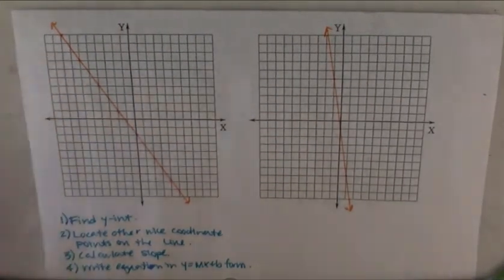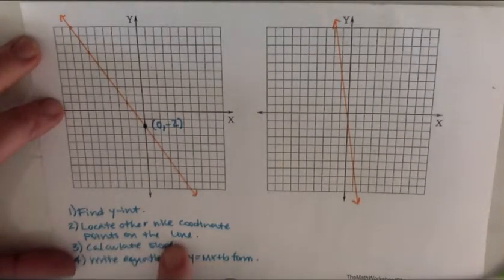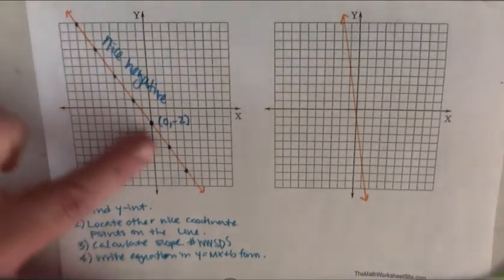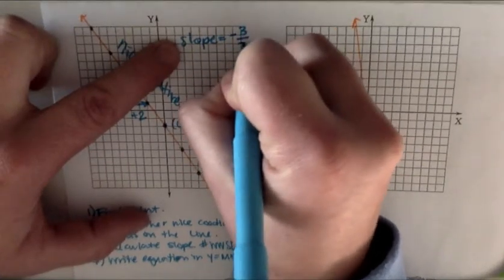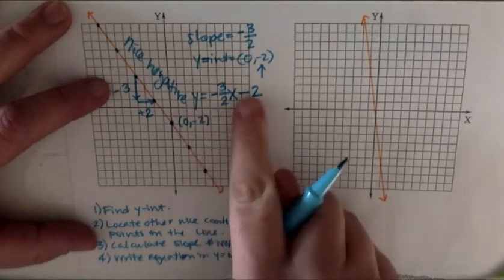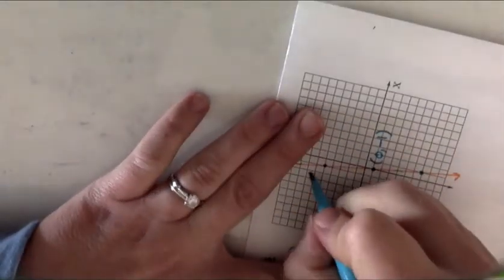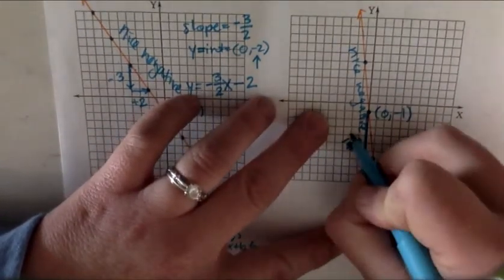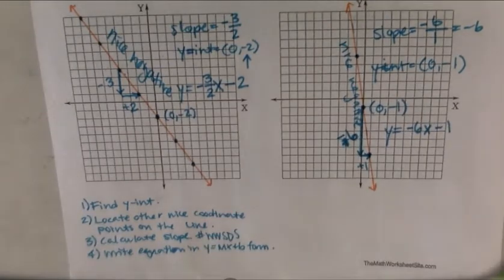Math 8 Module 4 - Lesson 4.8 Video #3 (Writing Equations Given Graphs - Negative Slope)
Mrs. Guttormson's Classroom Video Tutorials
Pre-Algebra